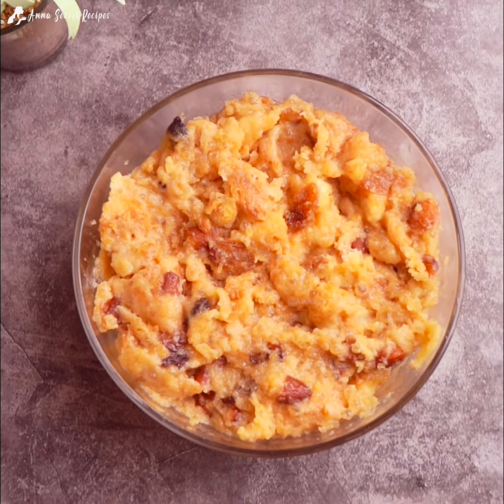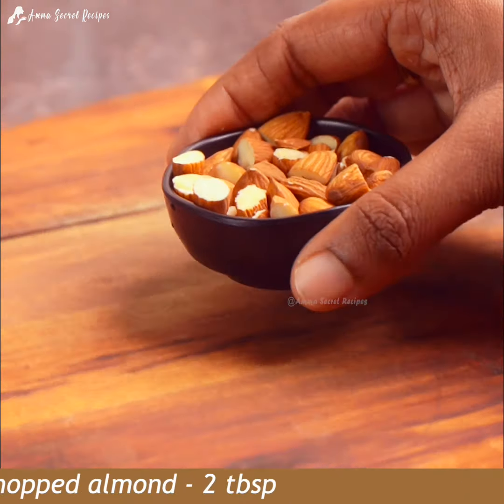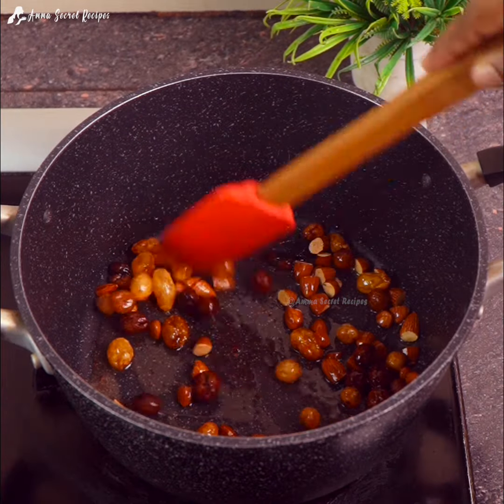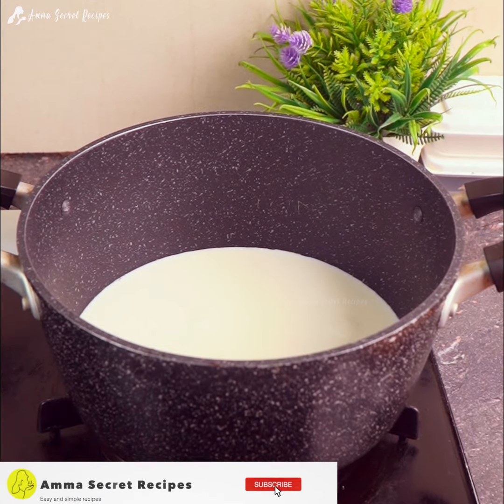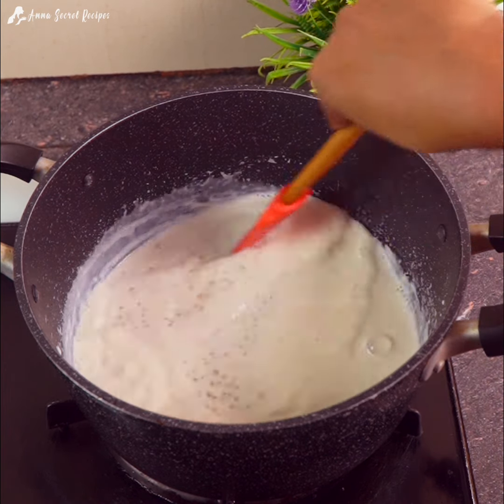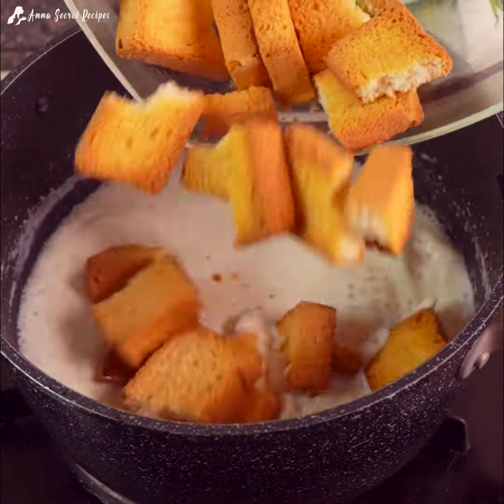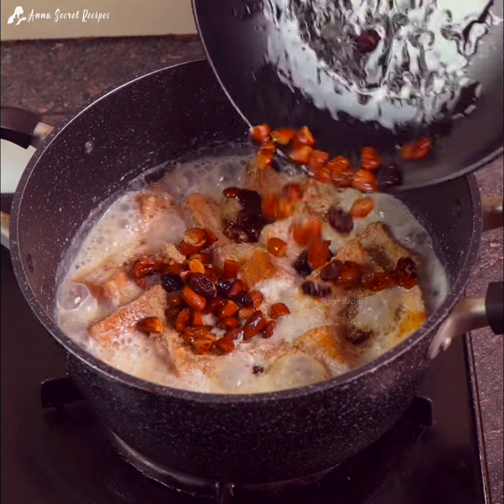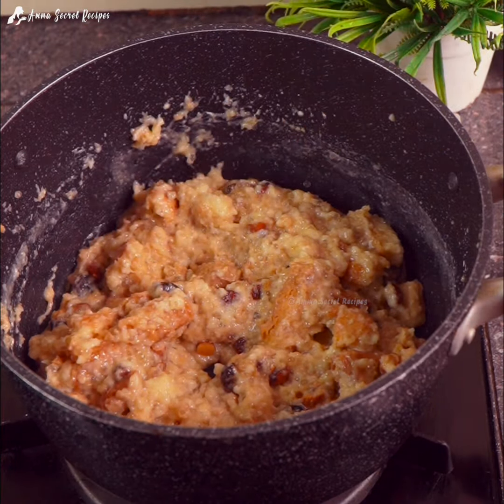എന്തെളുപ്പം,എന്താരുചി, ഒരിക്കൽ എങ്കിലും കഴിച്ചു നോക്കണം😋👌| Sweet | Easy Evening Snacks In Malayalam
Evening Food Recipes In Malayalam
Snacks With Maida
Kannur snacks
Easy egg recipes
Ramadan snacks
Ramzan recipes
Iftar recipes
Malabar recipes
Malabar foods
Roll recipes
Kannappam recipe
Gothampu palatharam
Malabar snacks
Easy recipes
Recipes
Snacks
Nalumani palaharangal
Palaharam
Bread pakoda
Snacks malayalam
Snacks malayalam
4mani palatharam
Evening snacks recipes
Snacks recipes
Snacks at home
Cooking videos
Cooking at home
Homemade snacks
Egg snacks
Chicken snacks
Fish snacks
Beef snacks
Beef recipes
Fish recipes
Nonveg items
Vegetarian food
Food videos
Malayalam
Wheat flour snacks
Wheat recipes
Wheat snacks
Rice snacks
Plantain snacks
Banana snacks
Snacks with banana
Egg snacks
Egg recipes
5minute snacks
3minute snacks
3minutes recipes
3ingredients recipes
2ingredients recipes
Rava snacks
Semolina snacks
Semolina breakfast
Potato snacks
Recipes in malayalam
Snacks malayalam
Spicy snacks
Spicy snacks malayalam
Spicy recipes
Sweet snacks
Indian foods
Indian clicks
Indian snacks
Indian
Kerala
Keralatube
Kerala food
Kerala foodie
Simple snacks
Simple recipes
Simple snacks
Tasty snacks
Tasty recipes
Tasty food
Quick recipes
Quick dishes
No oil snacks
Steamed snacks
Kannur snacks
Easy egg recipes
Ramadan snacks
Ramzan recipes
Iftar recipes
Malabar recipes
Malabar foods
Roll recipes
Kannappam recipe
Gothampu palatharam
Malabar snacks
Malabar special snacks
Variety snacks
Easy snacks
Spicy snacks
Steamed snacks
Steamed snacks recipes
Amma secret recipes
Snacks Recipe
Bread Recipe Malayalam
Nalumani Palaharam
Nalumani Palaharamhal In Malayalam
Evening Snacks
4 mani Palaharangal Malayalam
Easy Snacks Recipes Malayalam
Evening Snacks Malayalam
Easy Snacks Recipes In Malayalam
Cooking Malayalam
Simple Snacks Recipes In Malayalam
Beetroot Pachadi
Breakfast Recipes In Malayalam
Bred respi malayalam
Nalumani Palaharam Recipe In Malayalam
Colking videos malayalam
Food Recipes
Sago recipe
Sago dessert recipe
Sago pudding recipe
Chavari payasam
Chavari payasam malayalam
Chavari
Banana sago dessert
Banana sago recipe
Banana sago dessert recipe
Easy evening snacks with plantain
ഈസി ബ്രഡ് സ്നാക്ക്സ്
Bread banana
Bread fry
Bread toast
Potato snacks
Easy potato snacks
Plantain snacks
Banana easy snacks
Rice flour easy snacks
Corn easy snacks
Corn flour easy recipes
Rice flour easy recipes
Plantain easy recipes
Banana easy recipes
Semiya egg snacks
Semiya boiled egg snacks
Semiya appam
Semiya vada
Semiya pakoda
Semiya snacks
Semiya snacks malayalam
Noodles
Semiya steamed snacks
Steamed snacks malayalam
Boiled egg snacks
Boiled egg recipes malayalam
Boiled egg spicy snacks
Boiled egg steamed snacks
Healthy snacks
Healthy recipes
Healthy evening snacks
Malayalam
Indianfoodie
Kerala